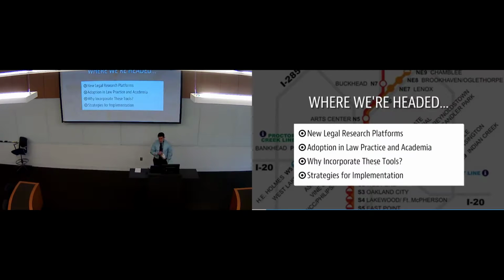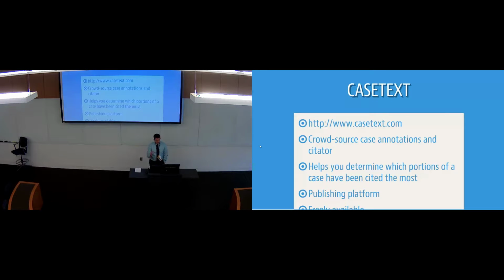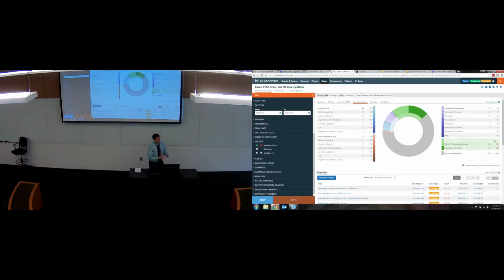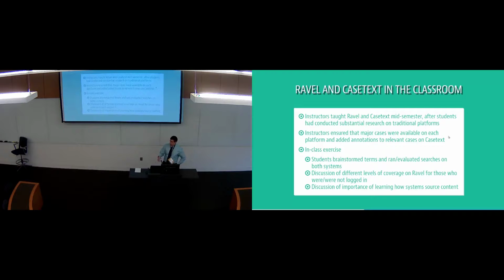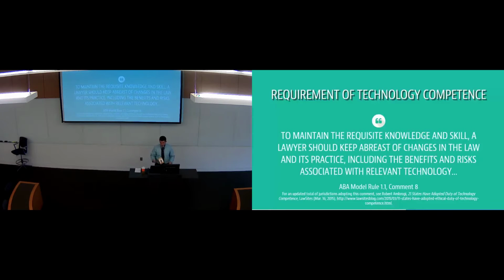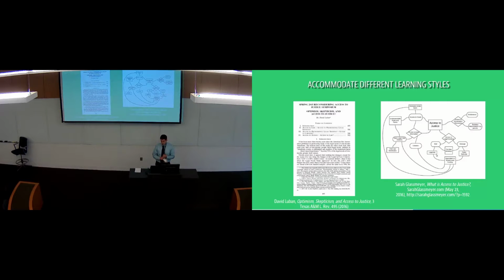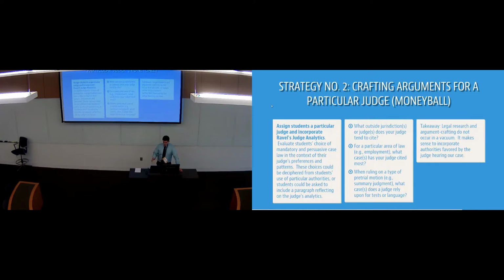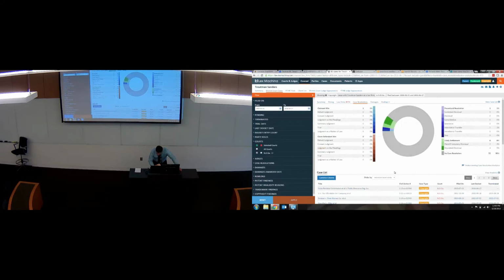CALIcon16: Updates Available: Patching Traditional Legal Research and Writing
In recent years, we have seen the emergence and growth of several new legal research platforms, including Ravel, Casetext, Lex Machina, PacerPro, Google Scholar, Fastcase, and Casemaker.  Using tools such as big data analytics, data visualization, and crowdsourcing, these platforms offer features and insights not available through the major, most-established platforms--Westlaw, Lexis Advance, and Bloomberg Law.  Despite their potential use, however, it can be intimidating and challenging to incorporate these new tools into traditional legal research and writing instruction.  This session will focus on integrating training on these new systems into our instruction.  Available research on the topic, including how these platforms are currently being incorporated into legal research and writing courses, as well as to what extent they are being utilized in law firms, will be discussed.  Moreover, practical guidance and suggestions on incorporating these tools into our courses will be provided.

Jesse Bowman
Librarian, Pritzker Legal Research Center
Northwestern University